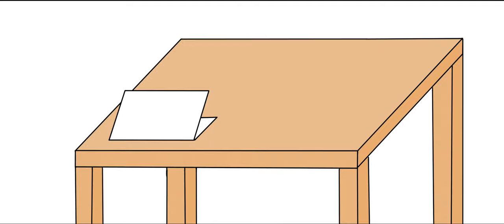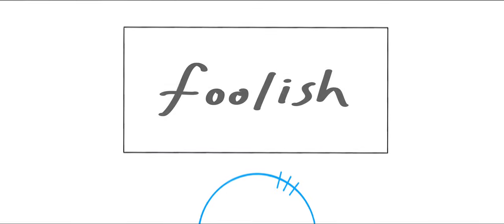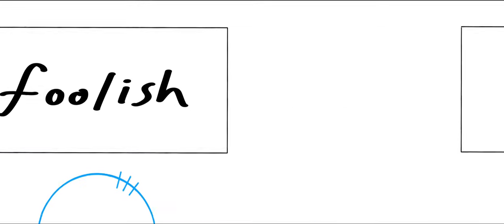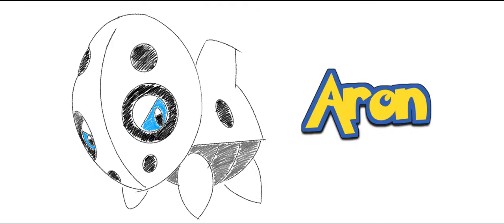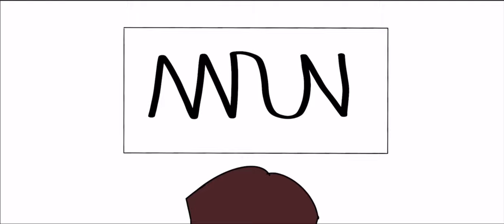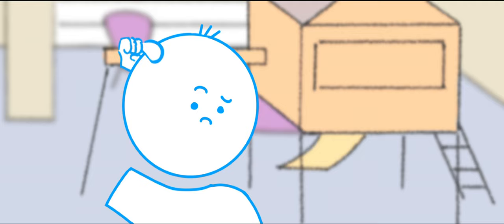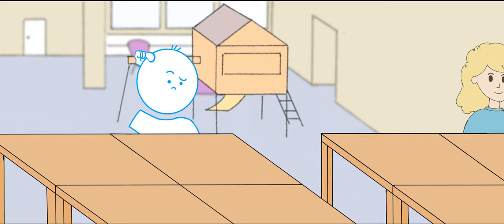Do YOU know the *CORRECT way to write AARON?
*This is the correct way write Aaron if you want to be EEedddDDGGGYYyyy.